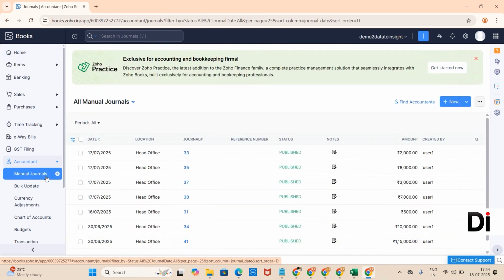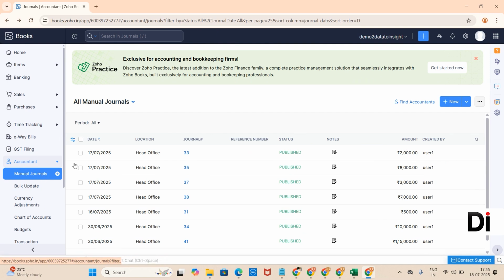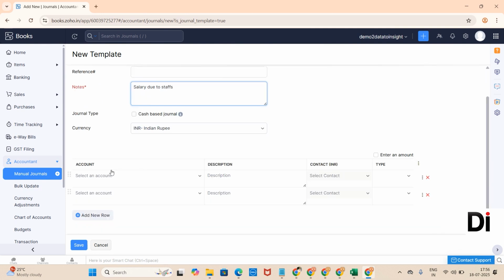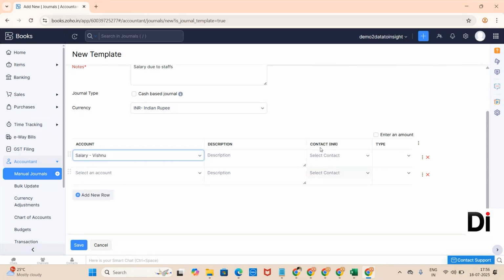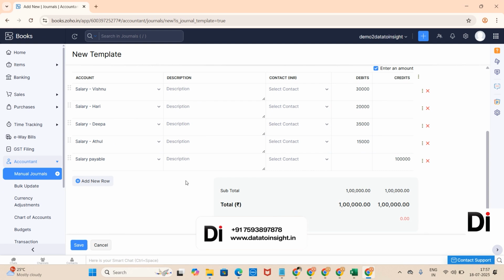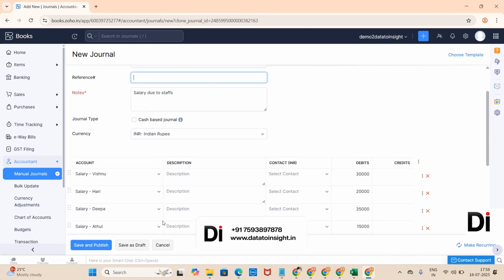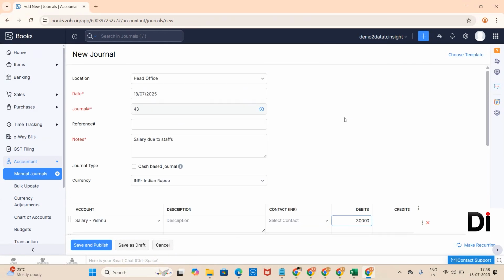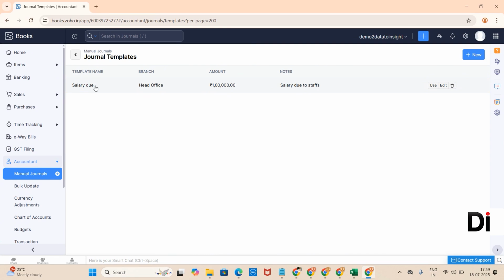How to Use Journal Templates in Zoho Books | Easily Record Salaries Step-by-Step | English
From CRM and ERP implementations to comprehensive solutions, we provide services to help your business thrive.

🎥 In this video:
Learn how to use Journal Templates in Zoho Books to easily record salaries and other repetitive journal entries. This step-by-step tutorial helps accountants, HR teams, and business owners save time and keep books error-free.

📌 Video Timestamps (Simple for easy navigation):
0:00 Intro – Journal Templates in Zoho Books
0:30 How Journal Templates help

👍 Like this video if it helped you simplify your salary recording in Zoho Books!